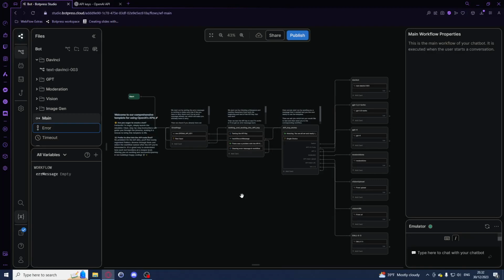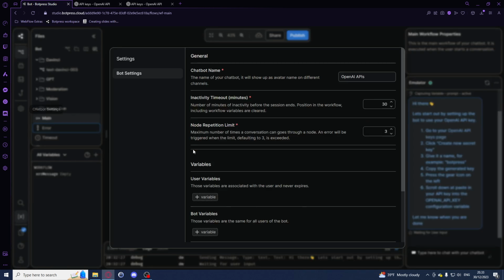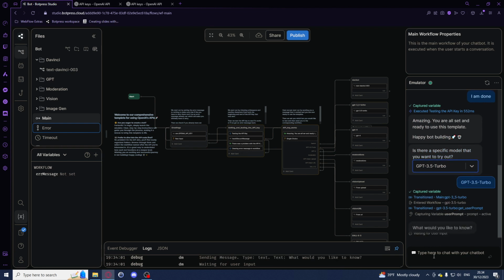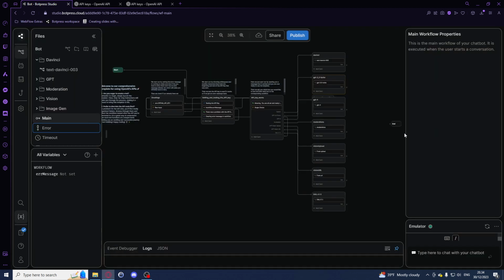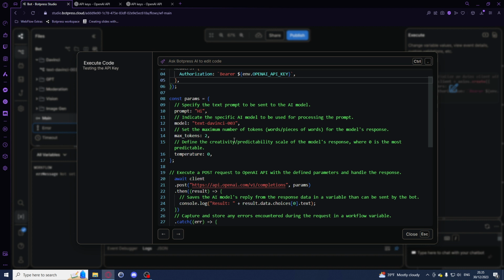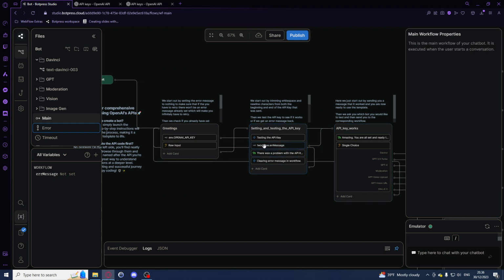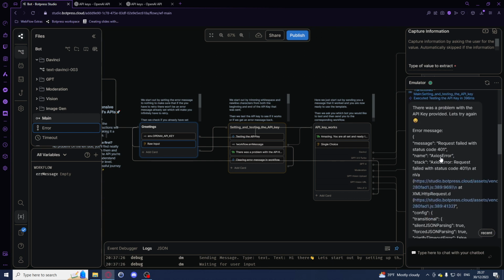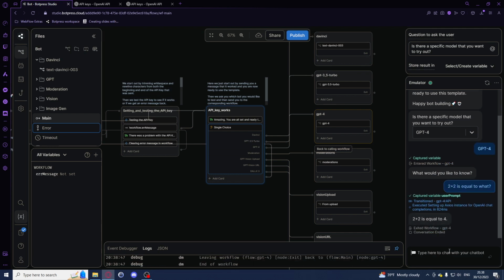Botpress OpenAI API Template (Setup)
🔵 Welcome to our comprehensive guide on setting up the OpenAI API! In this tutorial, we delve into the nitty-gritty of initializing and configuring your OpenAI API bots. Whether you're a beginner or an experienced user, this video is your step-by-step blueprint to success.
🚀 By the end of this video, you'll have a fully functional OpenAI API setup on Botpress, ready to explore and experiment.

📌 Timestamps:
00:00 Introduction and Overview
00:18 Setting up the API key
01:54 Testing the API Key
02:15 Workflow Explanation